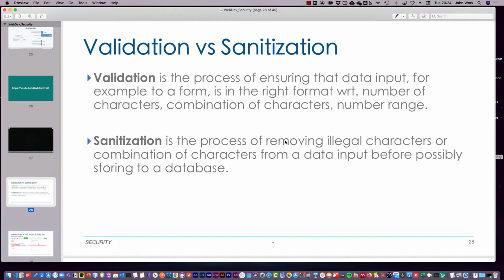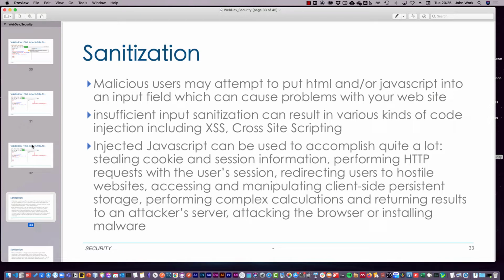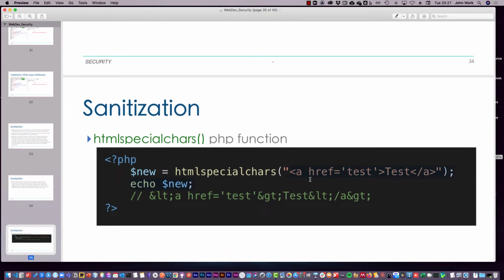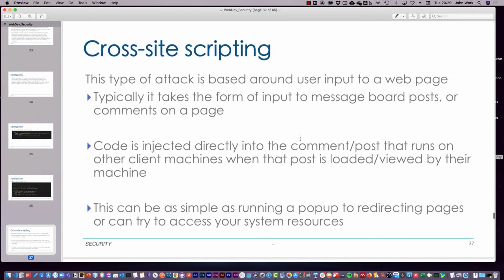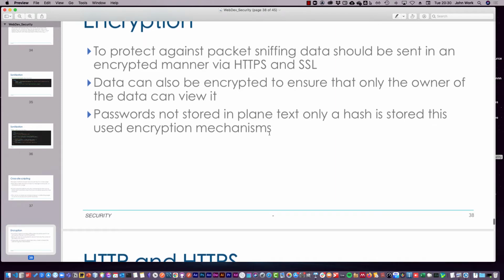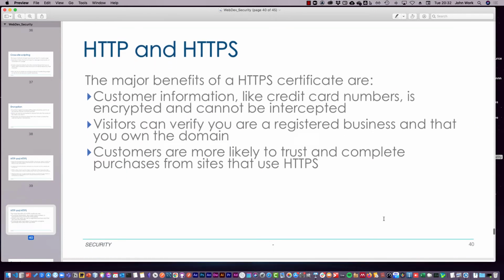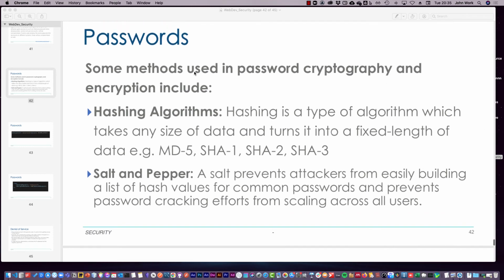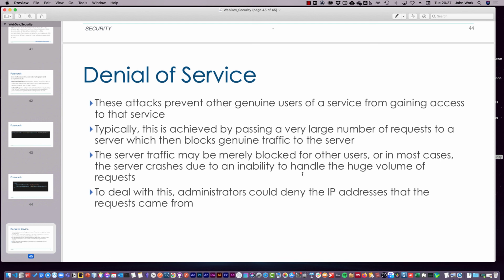Security Slides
Last bit of the slides that we missed